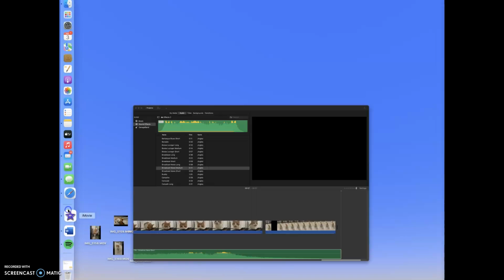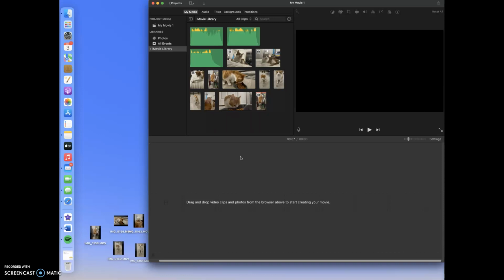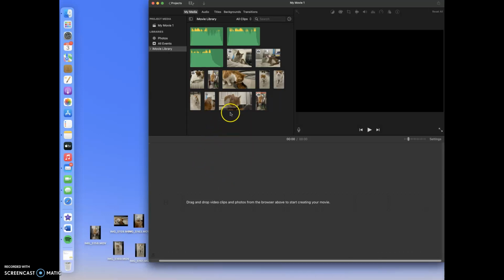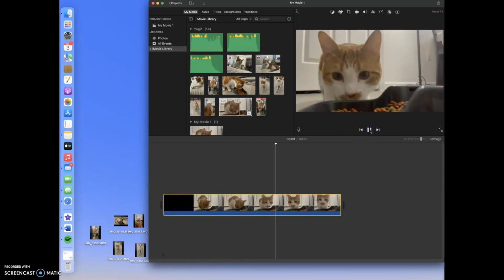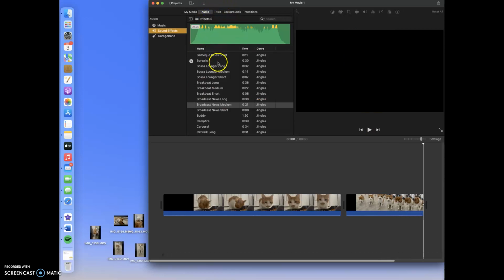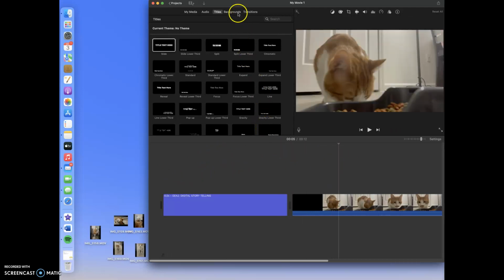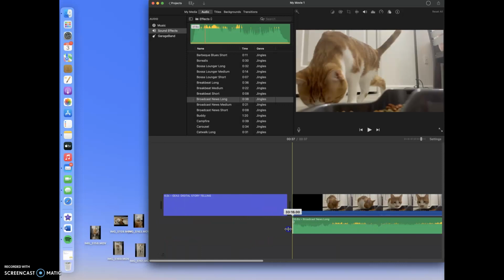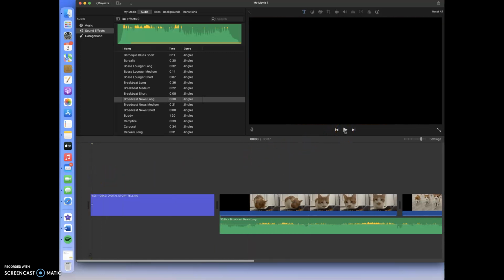GEA2: Digital Story Telling - Billy Hamblen